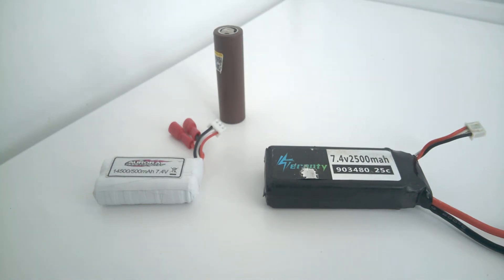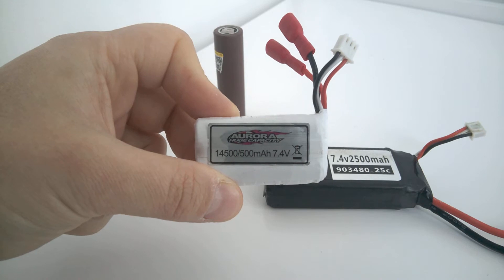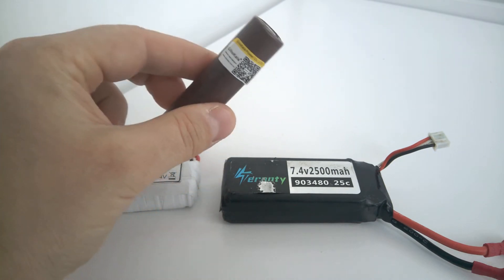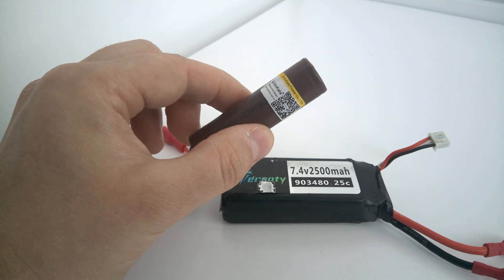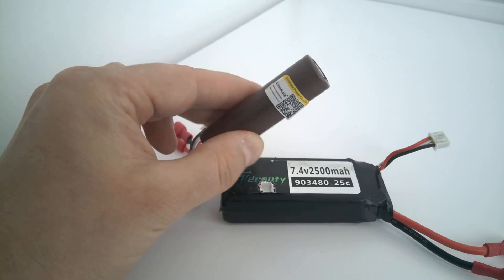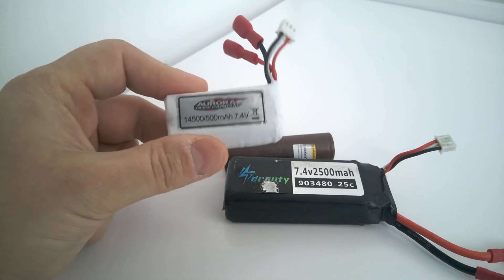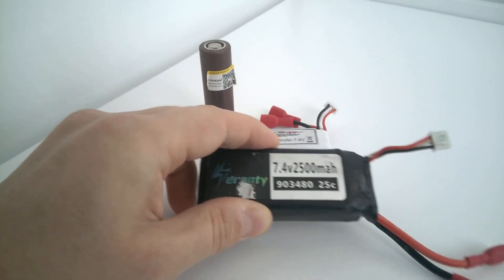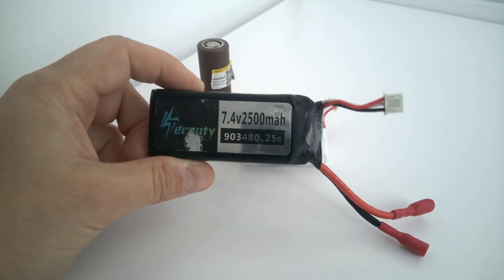Battery Performance Comparison in RC Cars. LiPo Battery vs 18650 vs 14500 Lithium-Ion Batteries.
▶ Banggood:
LiPo Batteries

1. 18650 batteries
2. LiPo Batteries

1. 18650 batteries
2. LiPo Batteries

Comparing LiPo, 18650 and 14500 lithium-ion batteries performance in RC cars. Which battery is better? Which battery is safe? Which battery lasts longer? Which battery supplies more power? Which battery runs faster?  LiPo batteries or lithium-ion batteries? LiPo batteries vs lithium-ion batteries? 18650 batteries or 14500 batteries? 18650 batteries vs 14500 batteries. Is LiPo battery good for RC cars? Is lithium-ion battery good for RC cars? Do RC cars run faster with LiPo batteries? Do RC cars run faster with lithium-ion batteries?